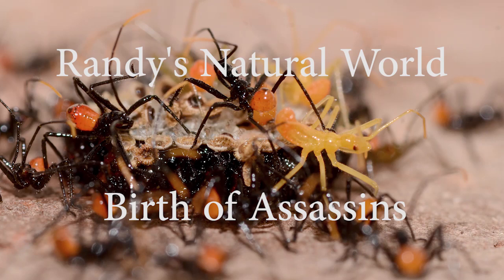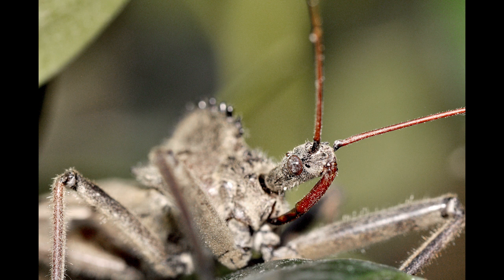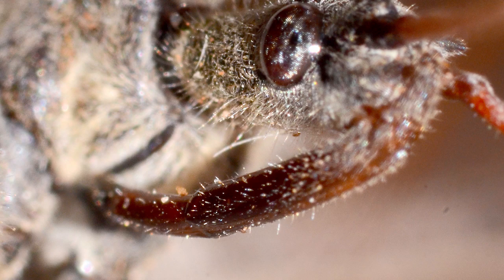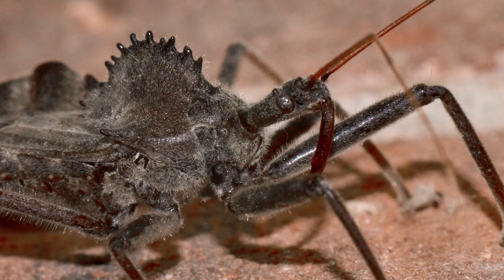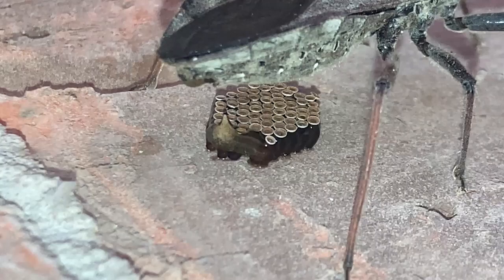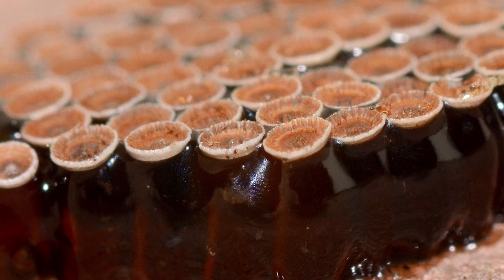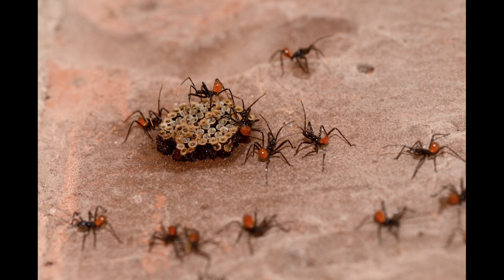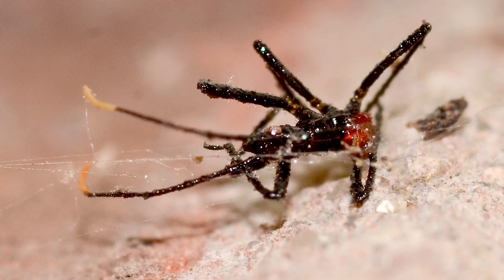Birth of Assassins! Wheel Bug babies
This is a brief video concerning the birth of Wheel Bugs. These assassin bugs are beneficial to people as they often eat creatures that people consider pests.